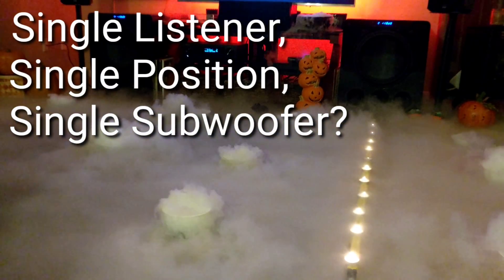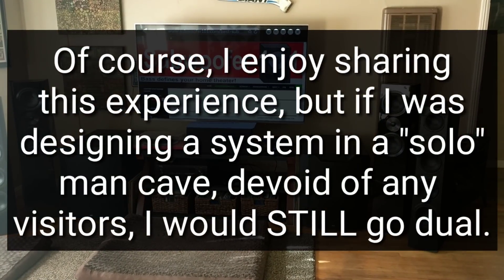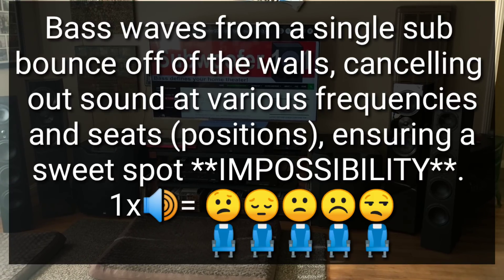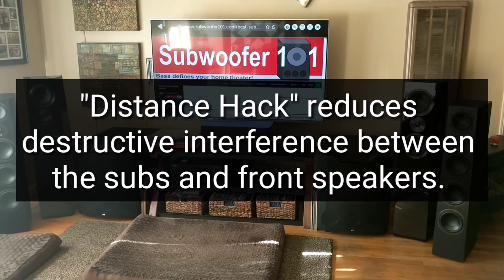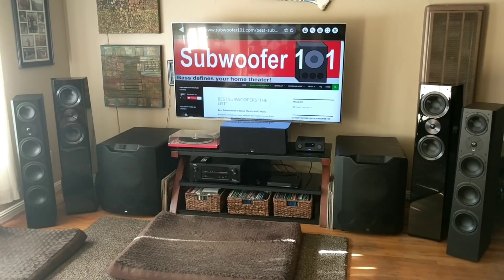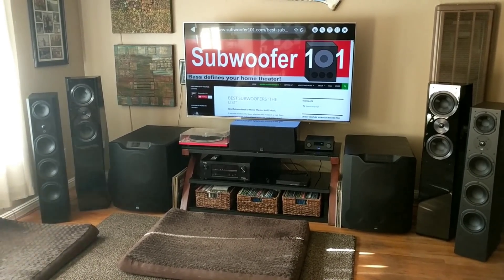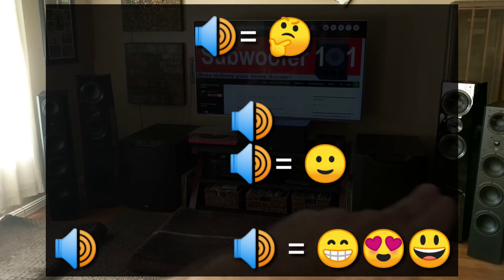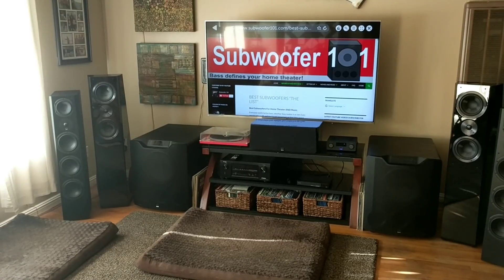Single Listener, Single Seat, Single Subwoofer? Single Subwoofer OK?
So it's just you, never any visitors, you always sit in the exact same listening position, and you have great room correction, will 1 subwoofer work, or do you still need 2?  Vv Click "SHOW MORE" vV

Yet another time I will fiercely go against conventional wisdom. I've talked about how even the smallest rooms should have dual subwoofers, and for the same reasons, even the most reclusive of audio hermits, even those who go to great lengths to never share their audio experience, should still, absolutely, go with dual subs. 100%, no question in my mind.

Constructive interference amplifies the sound, which is good, but it also disrupts the standing wave effect, which occurs with a single subwoofer in an enclosed room. The standing wave creates destructive and constructive interference at the same time, in various locations, and at various frequencies.

No matter where you sit in a room with a single subwoofer, you will be sitting in both a Mode ("Loud Spot" or "Peak") and a Node ("Dead Spot", or "Null") at the same time, just at different spots on the frequency range.

Example: "Seat A" might be dead at 45 hertz and loud at 67 hertz, while "Seat B" might be dead at 57 hertz and loud at 75 hertz. The peaks and nulls shift within the room as the frequency changes, like whack a mole. Those numbers are purely arbitrary, but that's what I mean by a "sweet spot IMPOSSIBILITY" with a single sub. You will get Swiss Cheese Bass, with little holes in the response.

Also keep in mind that a DSP, which is awesome in so many ways, will NOT FIX A NULL ("Mode" or "dead spot") because the dead spot is devoid of that sound, in that spot. You can crank up the sub as loud as you want in that dead spot frequency, and you might get a *little* more sound, but your neighbor will probably hear it more than you can, and your sub might go belly up from being over driven. Not so good.

Dual subwoofers nearly wipe out the standing wave effect completely, but there tends to be some destructive interference with the front channels and subs, which is where the "Distance Hack" finishes the job, altering the phase just a little to avoid the destructive interference.

For tips on maximizing your home theater experience, check out my Bass Hack series, including the "Distance Hack"

Also keep in mind that even with duals, certain spots in the room might still be dead, such as way off to the side of the subs. Ideally, you want to be "in the path" of the cones. When I stand in the doorway to the right of my setup, the bass is not as strong as being in my main seat.

The Prime Pinnacles are breaking in nicely, and I will be doing a video on those soon.

Subwoofer 101 is the world's first SVS affiliate, so if you found this video useful, please support this channel by following any link to SVS in this video description before ordering, and it doesn't have to be a link for the exact product.

Measurement Mic for use with Room EQ Wizard: